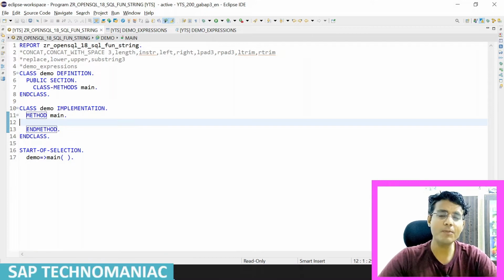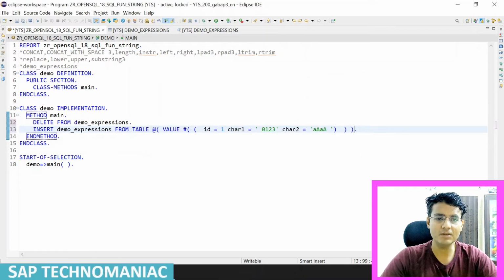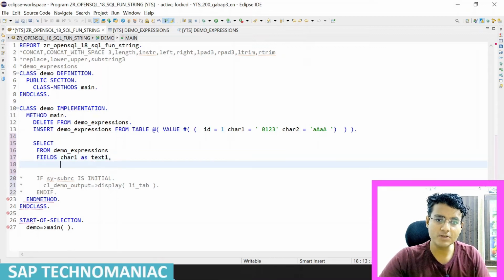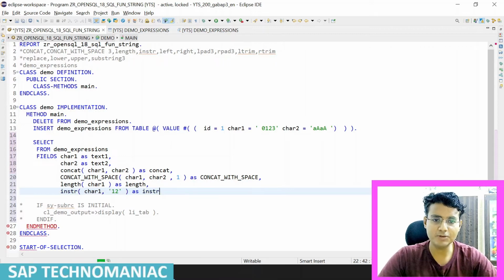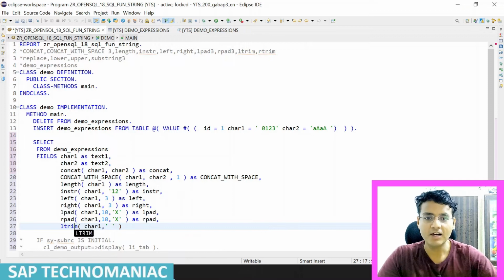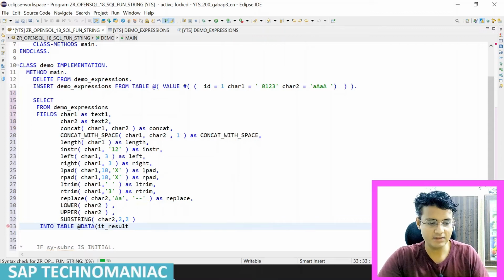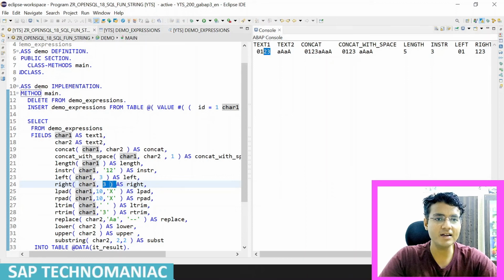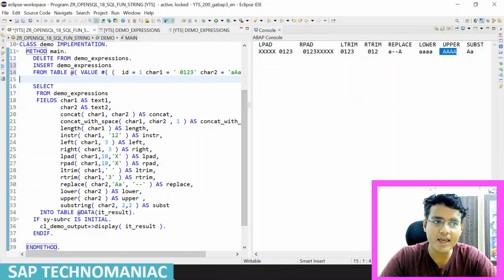String Operation in Select - Open SQL Enhancement ABAP on HANA - Part 5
String Operation in Select:-
CONCAT, CONCAT_WITH_SPACE, LENGTH, INSTR, LEFT, RIGHT, LPAD3, RPAD3, LTRIM, RTRIM, REPLACE, LOWER, UPPER, SUBSTRING3
Code :-